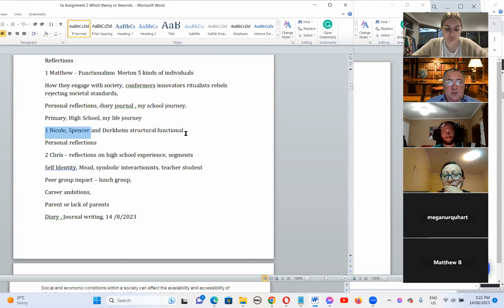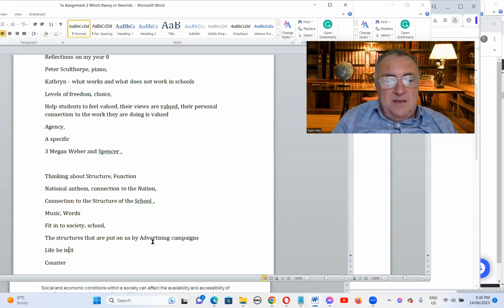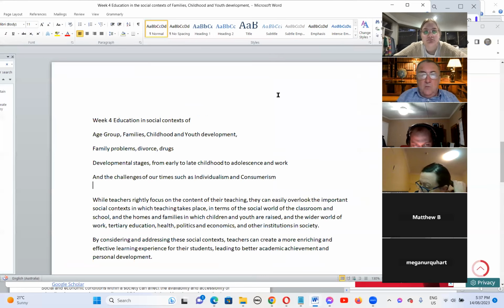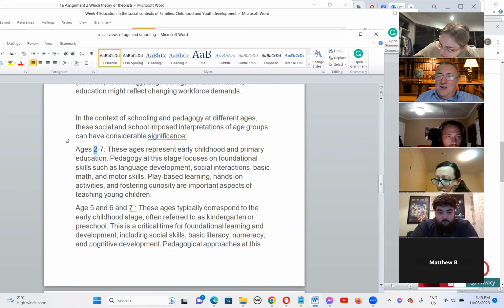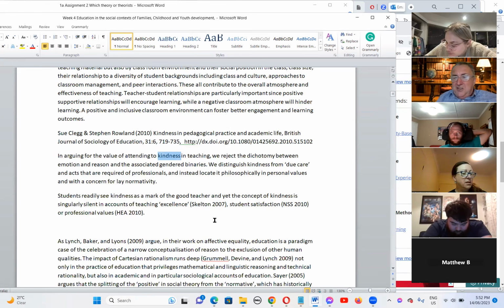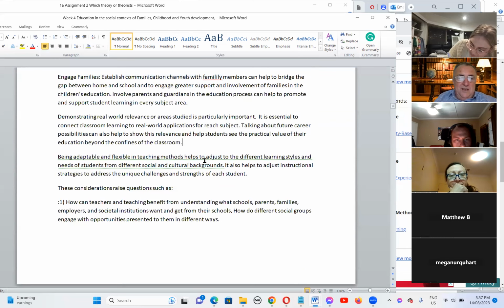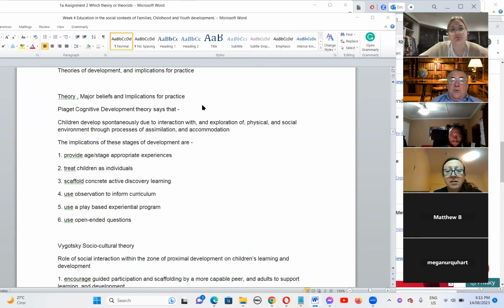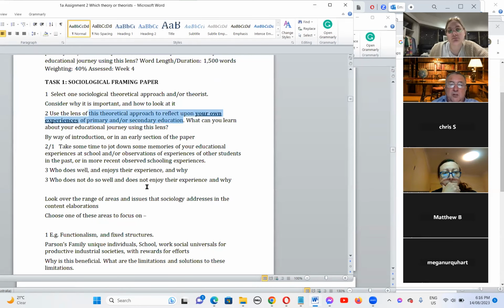Week 4 class video on family and work and Assignment 1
In this week 4 online class Dr Sam Hey discusses the importance of considering families and work opportunities in teaching. He also discusses the first assignment task for this subject and ways to consider sociological theory and scholar's insights, and personal reflection in the assignment.